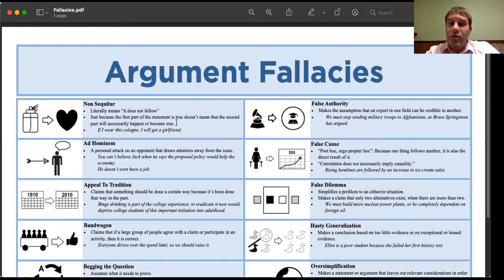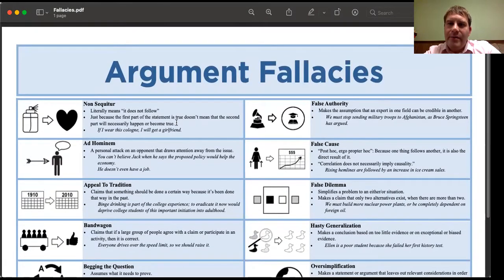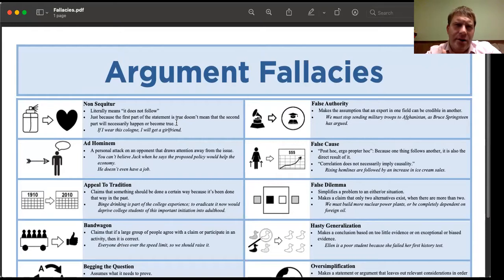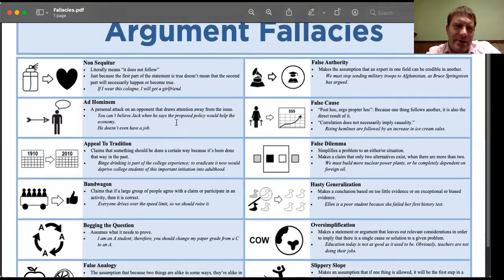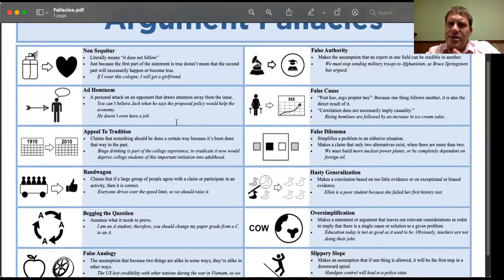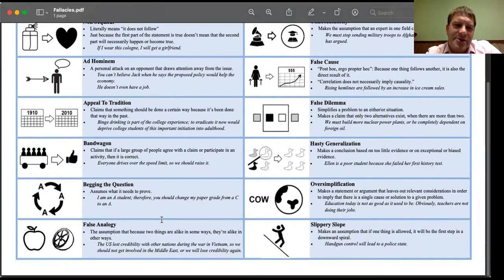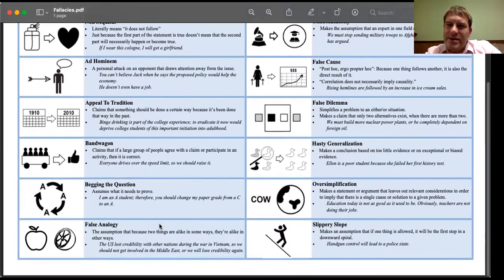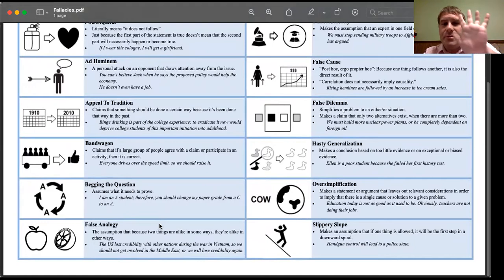AMI Day 1: Fallacies